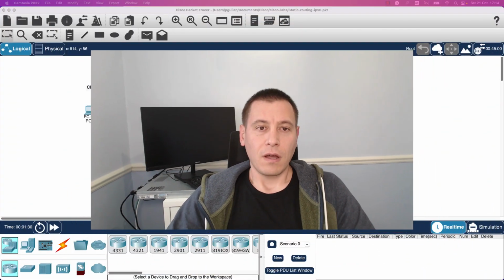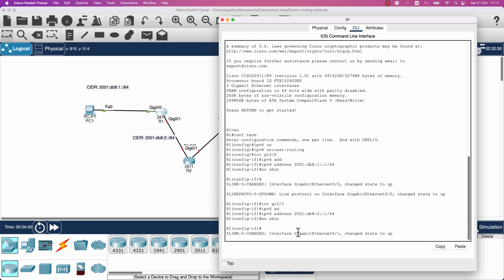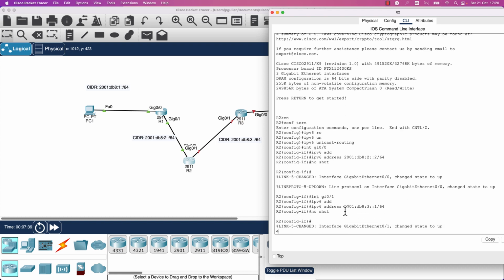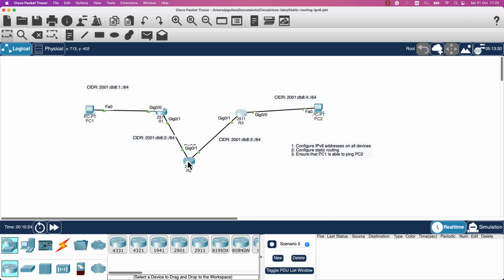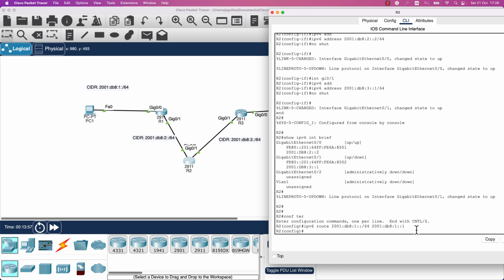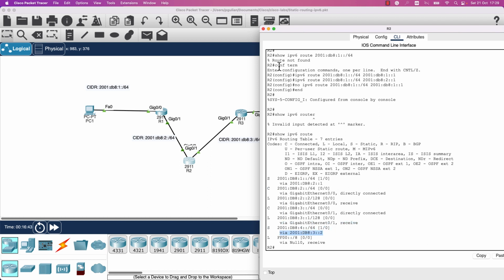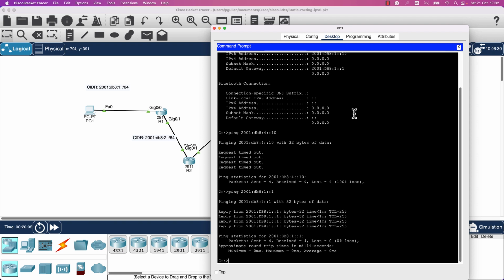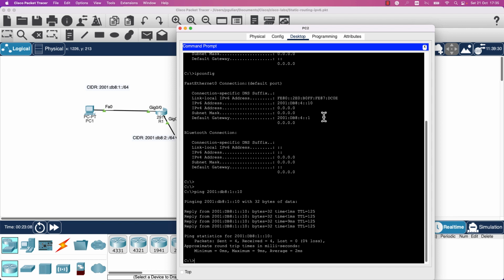CCNA lab - IPv6 Static routing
I decided to start a new series of blog posts where I suggest different labs that will help you prepare for the CCNA exam. This will also allow me to consolidate my knowledge on this topic.

Imagine that you are a junior network engineer. You were hired by Gulian Technology and you were assigned a buddy to coach and help you apply your networking knowledge by working on different customer projects.